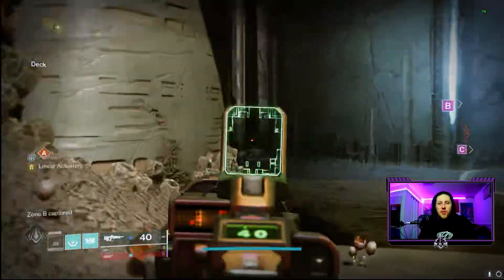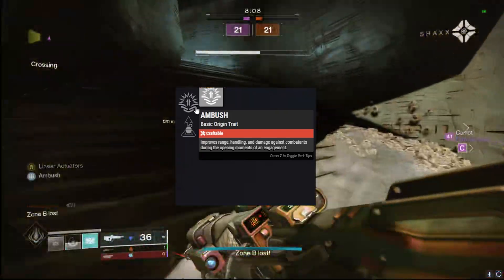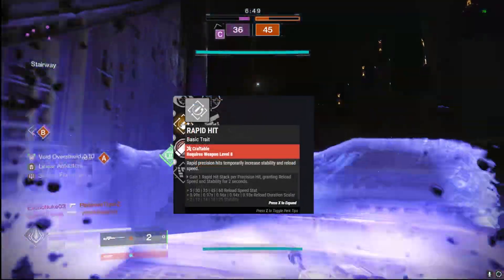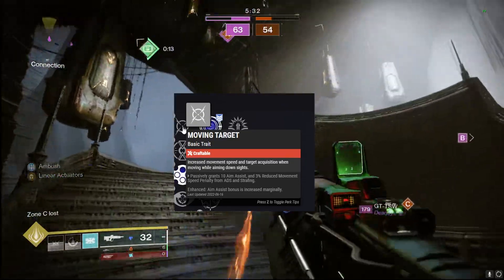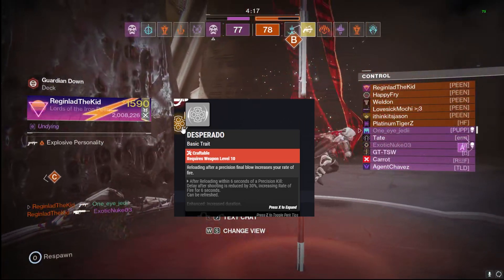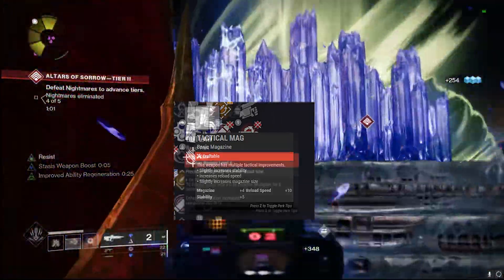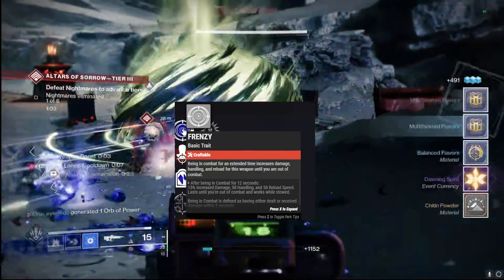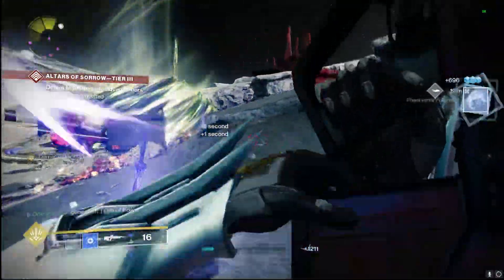Disparity Stasis Pulse Rifle GOD Roll (PvP & PvE Perk Guide) | Destiny 2 Season of the Seraph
Today we are going over the GOD rolls for the NEW Disparity Stasis Pulse Rifle from the Season of the Seraph!! This seasonal pulse rifle has some pretty amazing rolls for both the PvP and PvE realms! This guide covers multiple options for both types of engagements so there is a roll in here for everyone no matter what you are doing!! This weapon also comes with enhanced perks making it even better than its non craftable counterparts!

Timecodes:
0:00 -- Intro/Gameplay
1:14 -- Origin Traits
2:00 -- PvP God Rolls
5:38 -- PvE God Rolls